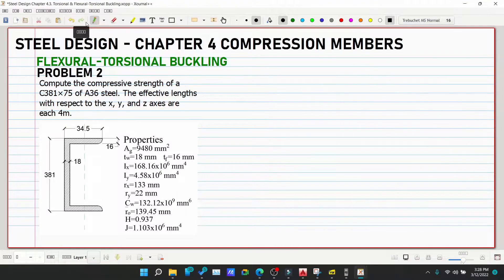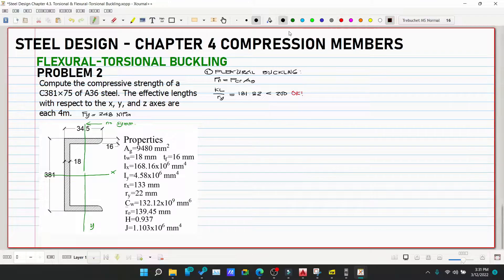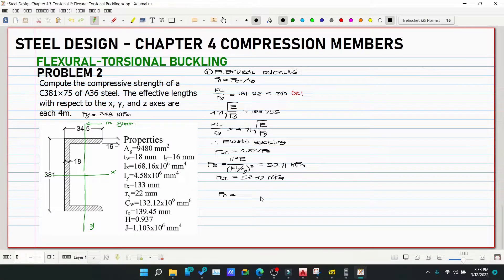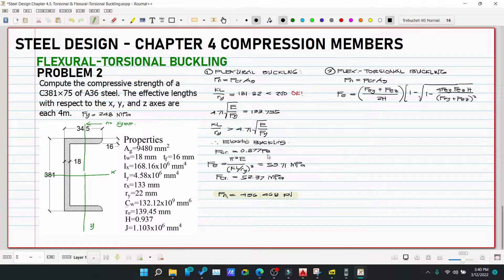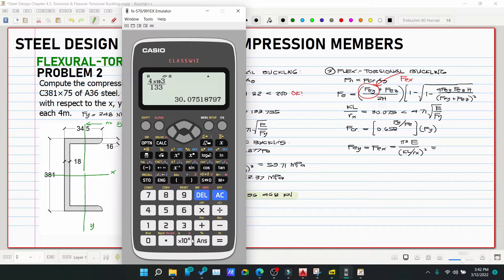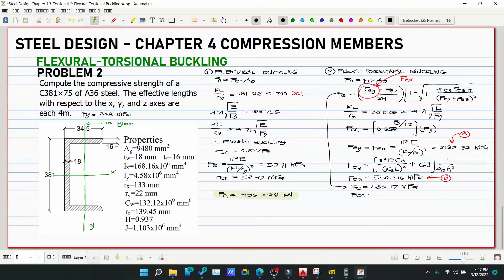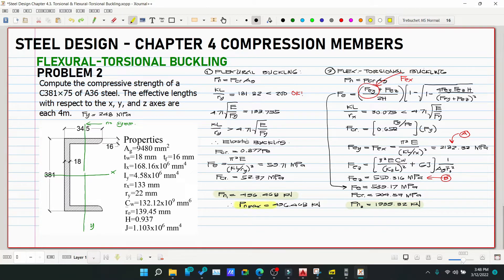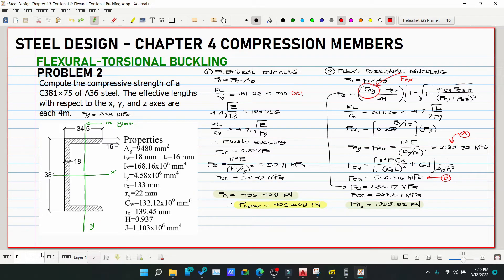Steel Design Chapter 4 Flexural-Torsional Buckling Problem 2 (PH)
Steel Design Chapter 4 Compression Members
4.1
4.2
4.3
4.4 Torsional-FlexuralBuckling

2. Music:
3. Reference for the discussion: Steel Design, 5th Edition, by William T. Segui
4. Images: Steel Design, 5th Edition, by William T. Segui

God bless! :)